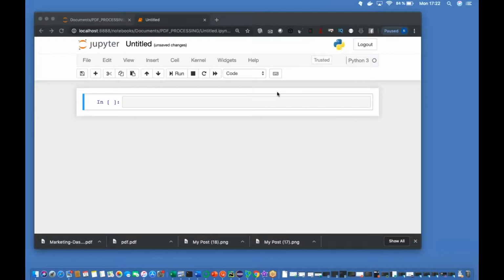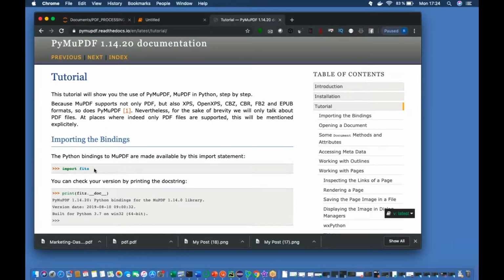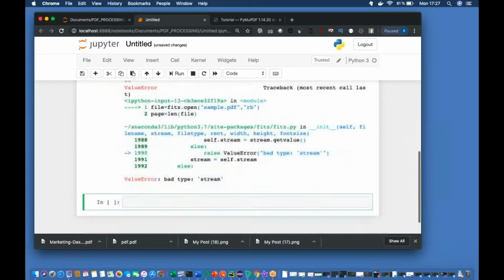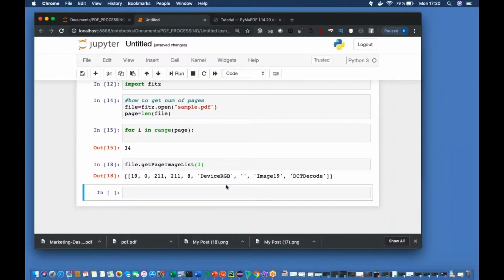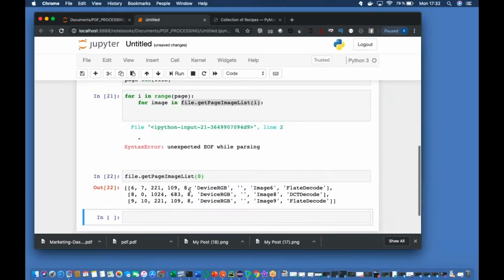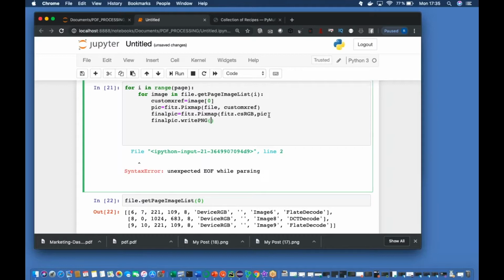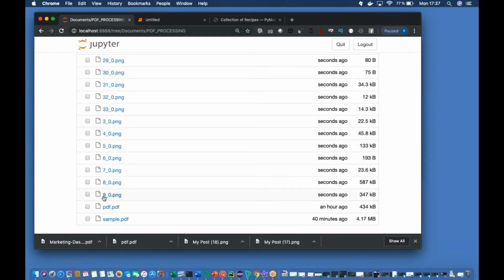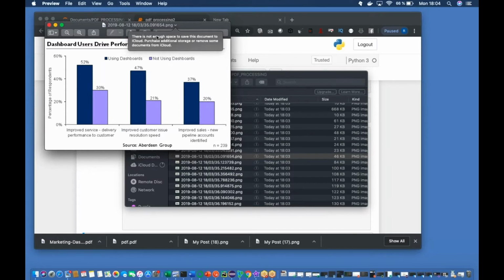EXTRACT IMAGES FROM PDF|EXTRACT PAGES FROM PDF|EXTRACT IMAGES FROM PDF USING PYTHON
IN THIS VIDEO WE HAVE DISCUSSED THE BELOW:

EXTRACT IMAGES FROM PDF
PDF EXTRACTION
PDF EXTRACT
PDF EXTRACTOR
EXTRACT PAGES FROM PDF
PDF EXTRACT PAGES
HOW TO EXTRACT PDF PAGES
EXTRACT PAGES FROM PDF PYTHON
PYTHON PDF EXTRACTOR